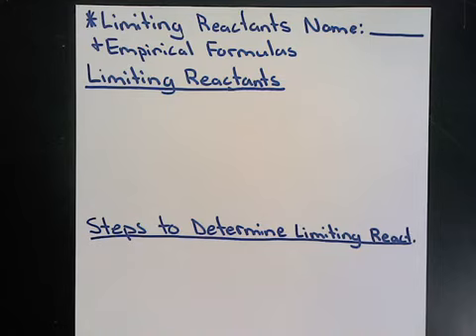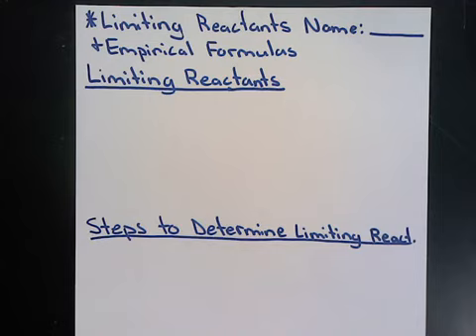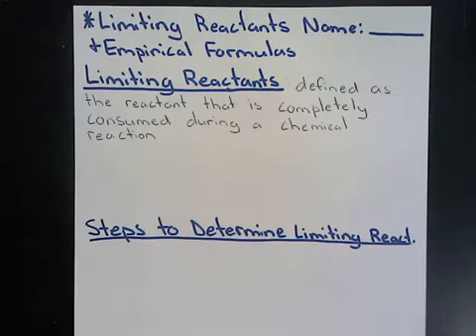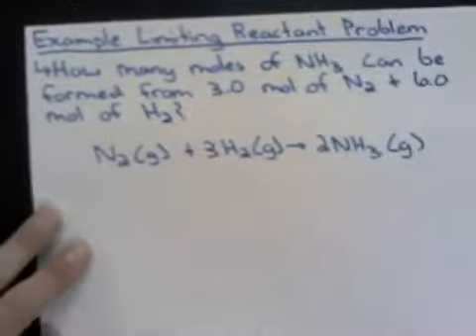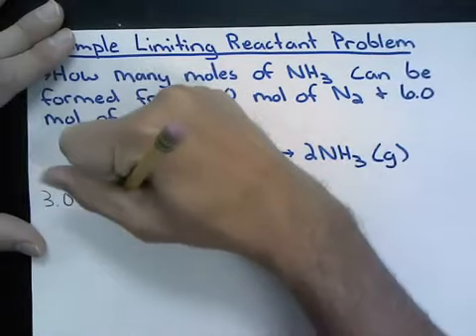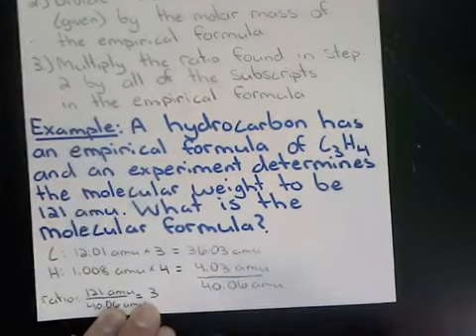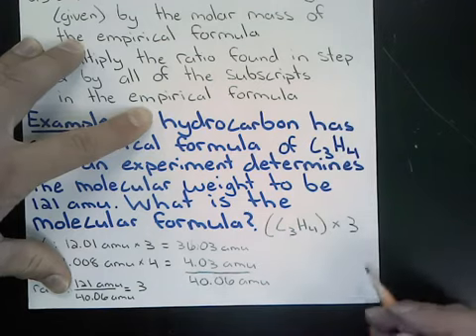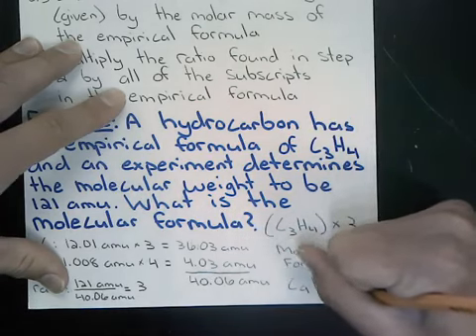Day 5 Chemical Reaction Unit Notes (AP Chemistry)